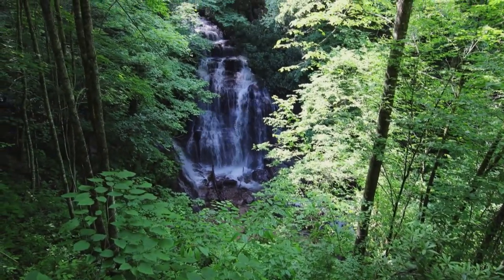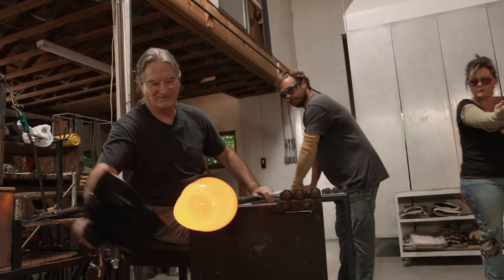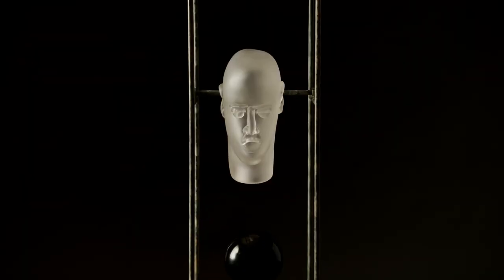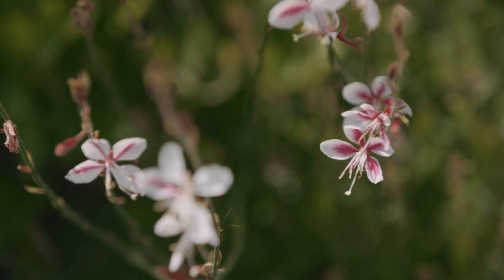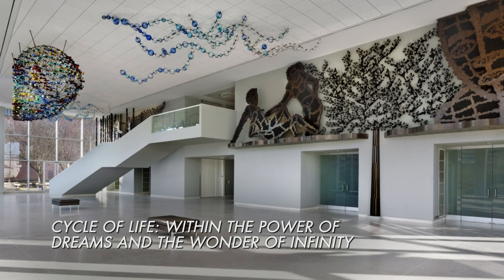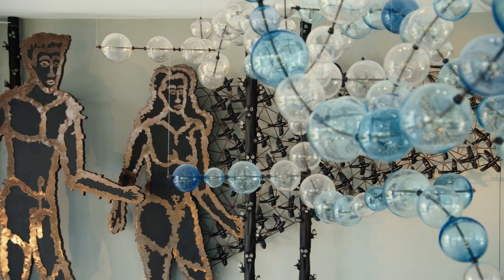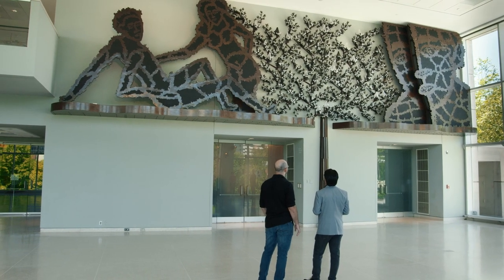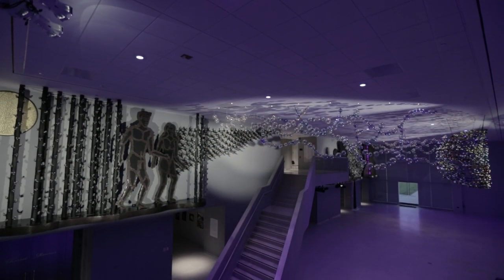Artist Richard Jolley segment from the HARMONY episode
craftinamerica.org.  Richard Jolley is one of today’s most accomplished glass sculptors. His figurative work uses organic forms to explore the breadth of the human experience; from the body to nature to science.

HARMONY bridges the art forms of music and craft, celebrating the joy of music and the creation of handcrafted instruments. Featuring accordion maker Marc Savoy and the Savoy family, bow maker Susan Lipkins, luthier Doug Naselroad and the Appalachian Artisan Center Culture of Recovery Program, and artist Richard Jolley, whose monumental glass and steel sculpture inspired a violin concerto.